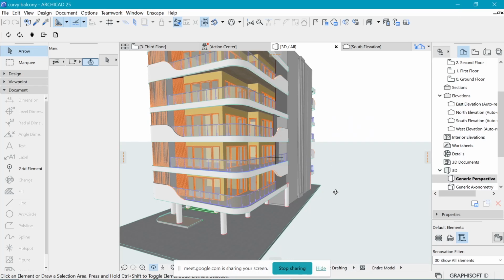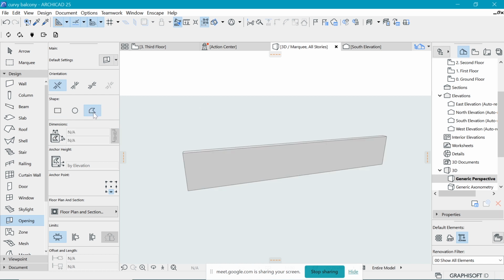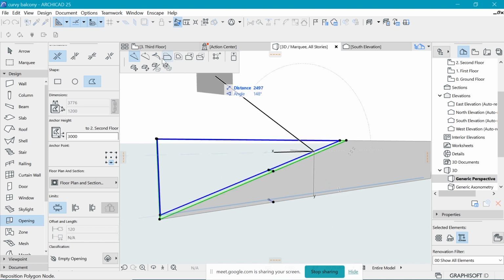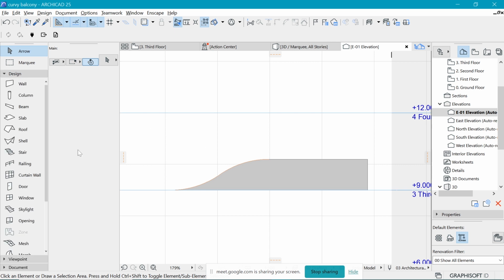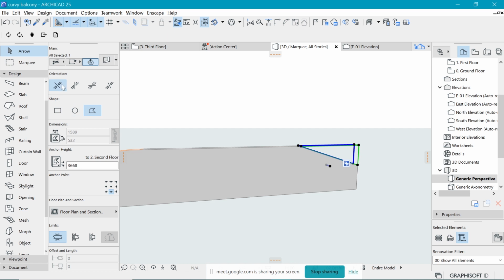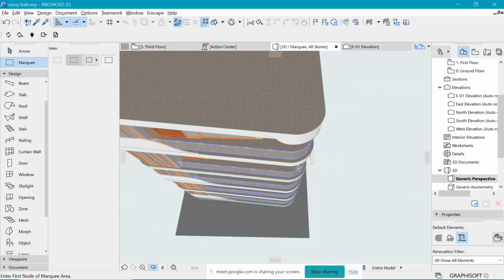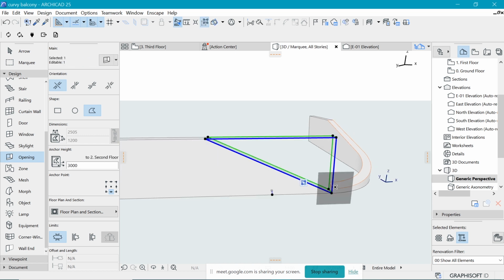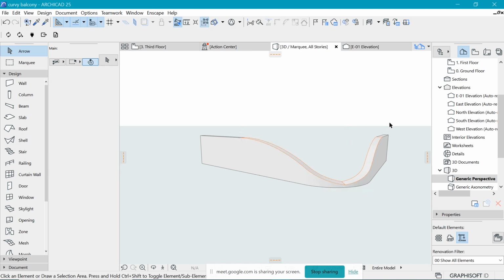Curvy balconies Archicad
In this video, we take a look at how to create curvy, futuristic balconies within Archicad

00:00 Intro
01:50 curvy balcony part one
08:30 How to make curves precise in Elevation
15:50 Curvy balconies on rounded corners